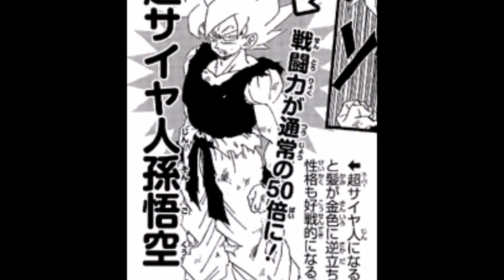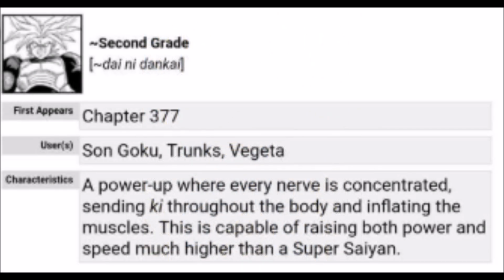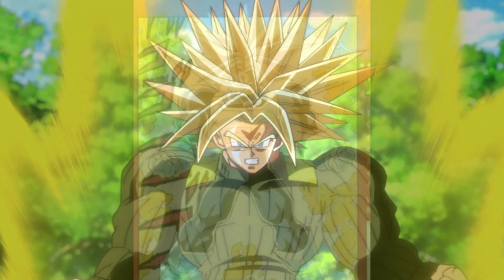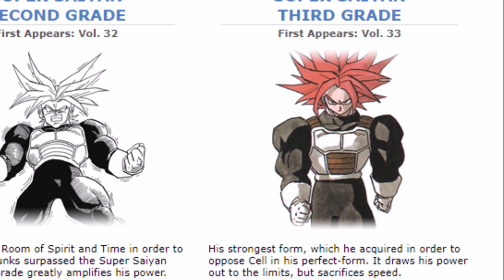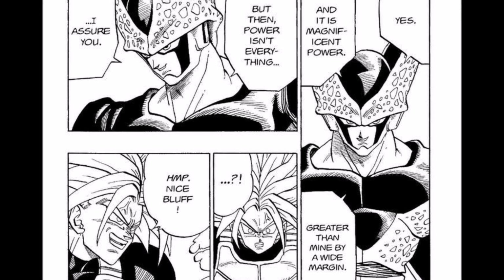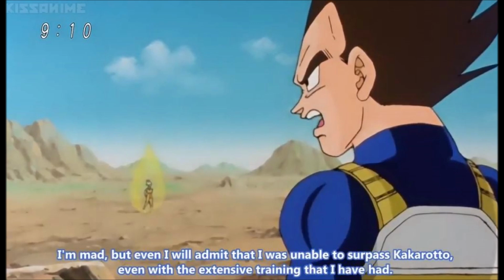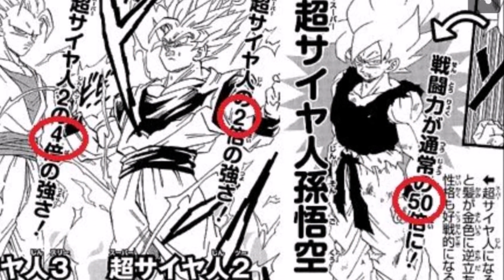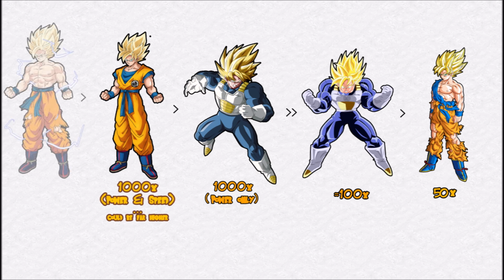Super Saiyan grades do Matter!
Hello, it is me ATARi_HMB, and in today's video we will discuss a little more about the super saiyan multipliers and grades. This will carry a large difference in the powerscaling department.

A lot will disagree, but we're here for the truth and nothing more. Thank you for all those who support me.

Outro: Stan SB- Let this Go